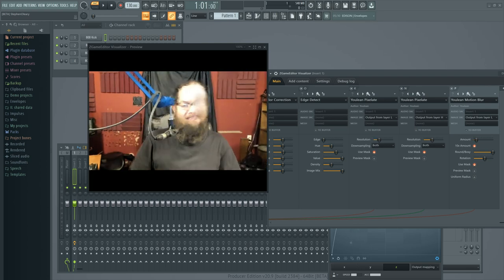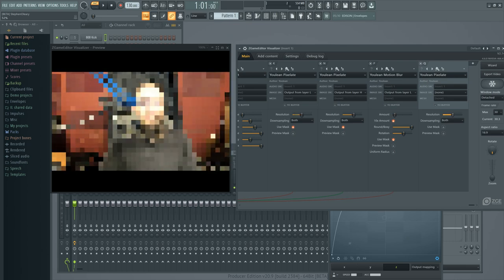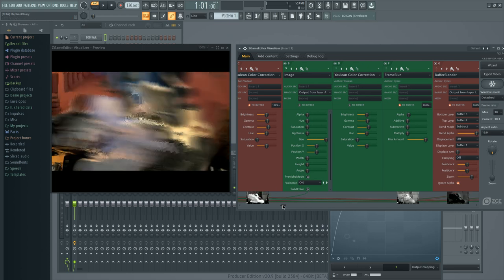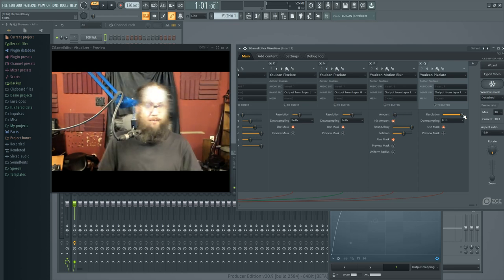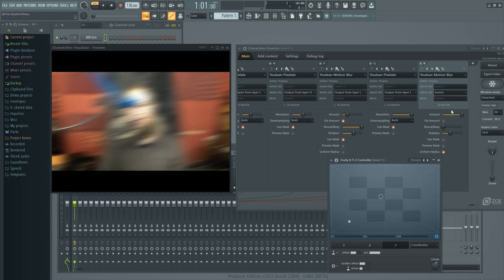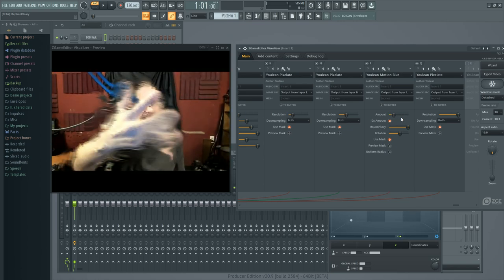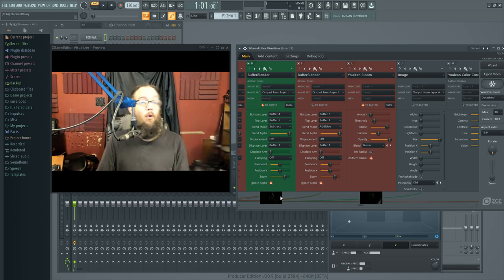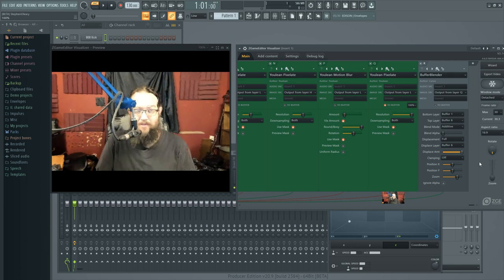How To ZGE: Motion only mask + Fun effect application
FL 20.9 BETA 2 stuff also